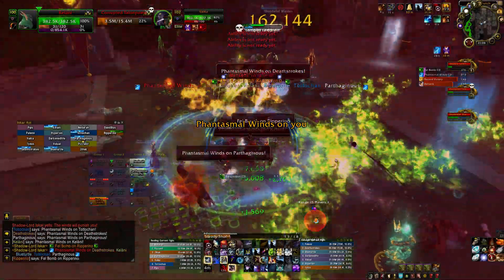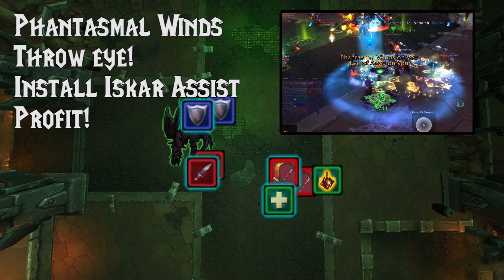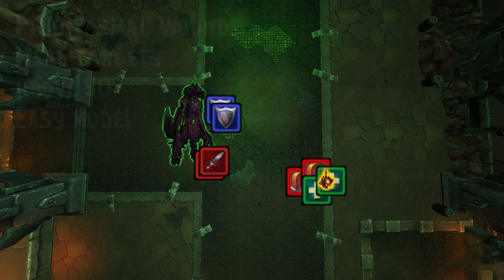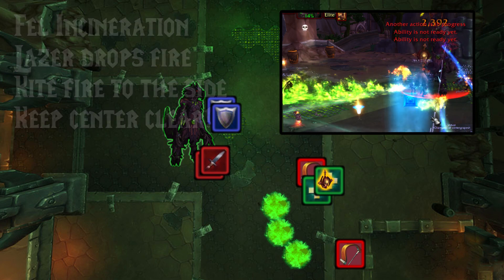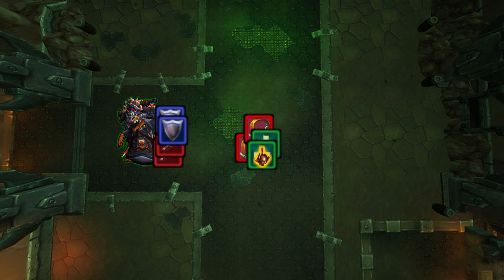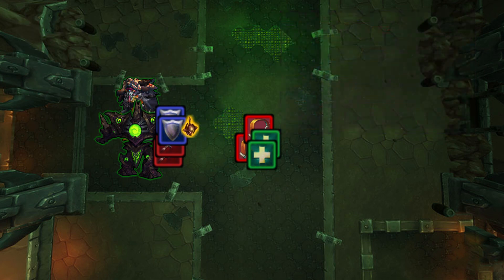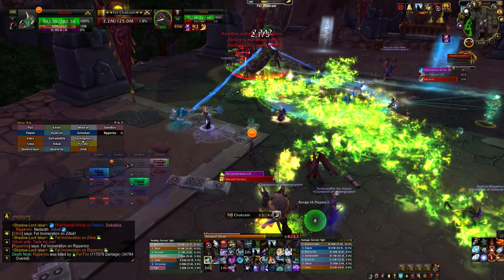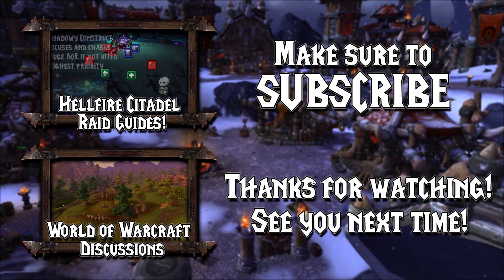[ISKAR] - [Hellfire Citadel Heroic & Normal Raid Guide]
Seriously, get the addon. It removes practically every difficult part of this fight for you, for free. Go get it!